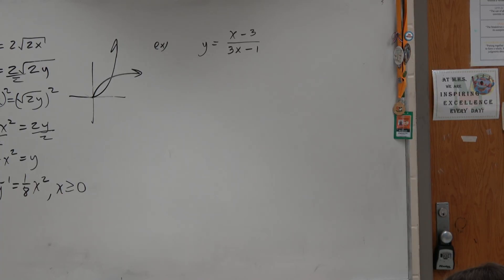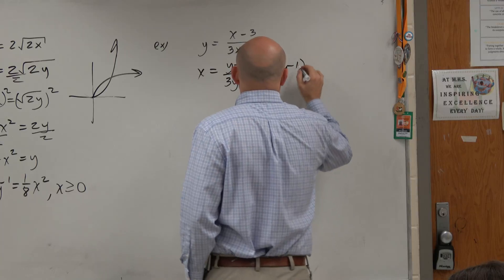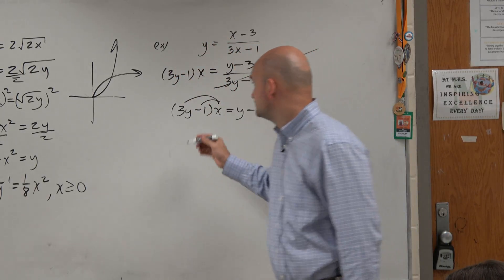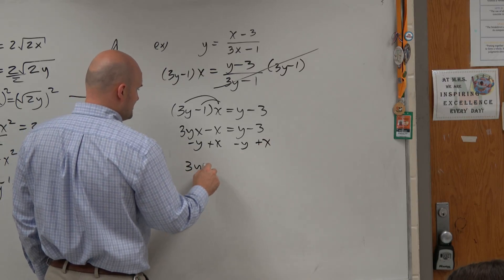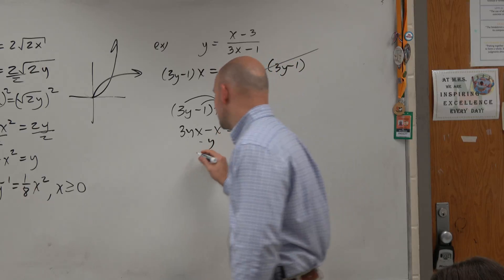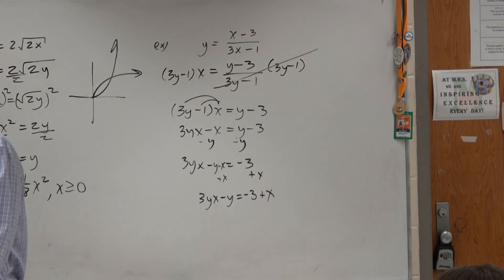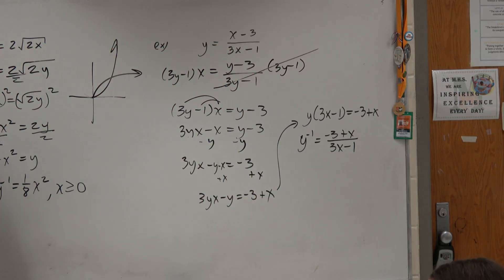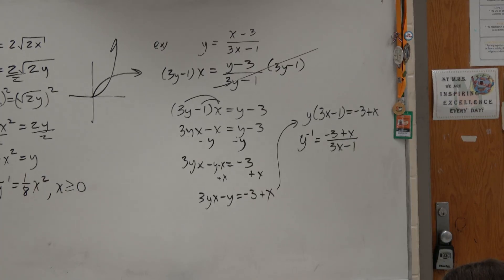Step by step find the inverse of a function with x in numerator and denominator